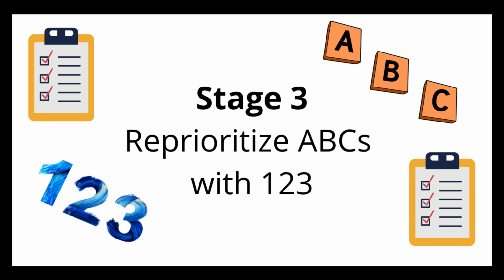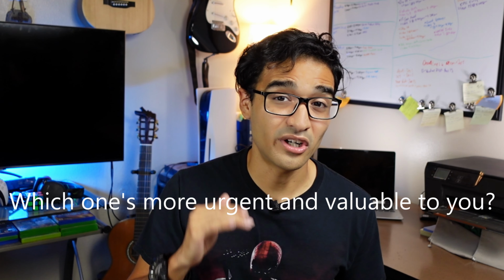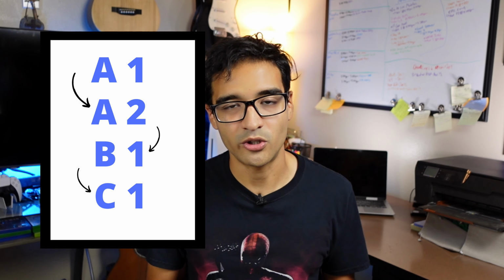How to Prioritize FAST as a College Student | ABC123 Prioritized Planning Method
Have you ever felt so overwhelmed because you have so many things to do that you do not even know where to begin? If so, then you might need to take a step back, declutter your mind, and start prioritizing. You see, the problem with not knowing your priorities is that you waste a lot of valuable time thinking about what you should do instead of actually doing things! And being a stressed college student trying to survive the semester, you need to be as productive as you possibly can with your time. Therefore, in this video I will show you how the ABC123 Prioritized Planning Method can help you prioritize in a fast and efficient manner. I will then provide some practical and personal tips on how you can implement this into your daily life. Lastly, I will provide some words of encouragement for whenever things don’t go according to plan.

➡️My mission is to provide you with all the advice you need for your academic success, personal growth, and leadership development!

📒 Timecodes 📒
0:00 Intro
0:13 What is the ABC123 Prioritized Planning Method?
0:45 Stage 1
1:37 Stage 2
2:40 Stage 3
3:37 This is Interesting…
4:32 How to Implement it Into Your Everyday Life
6:24 Personal Tips
7:11 What if You Don’t Finish Your List?